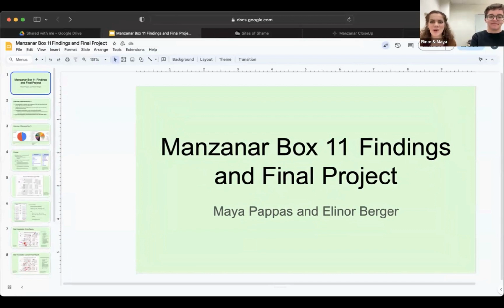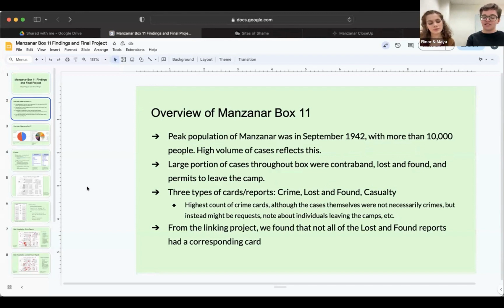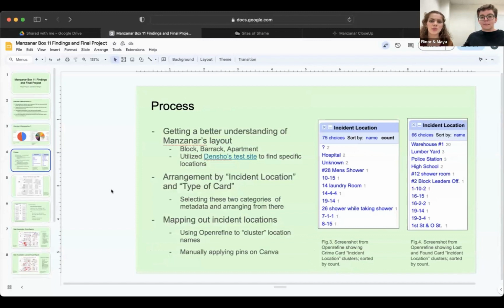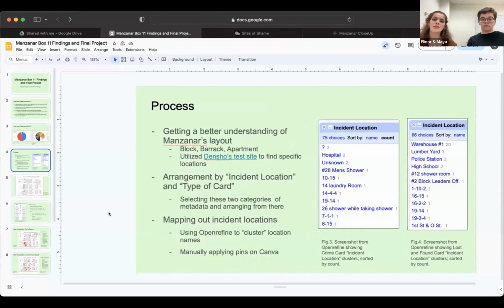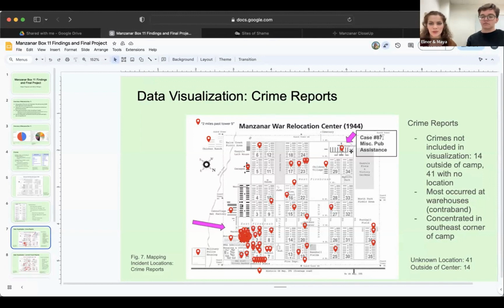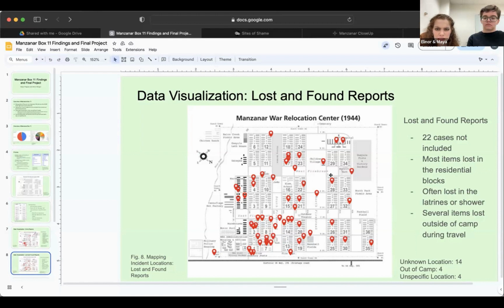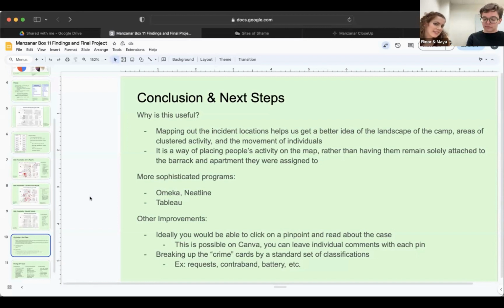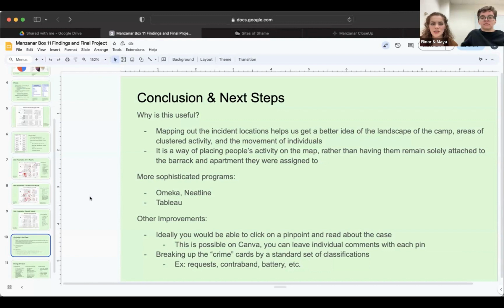2. Spatial Mapping of Police Reports at Manzanar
Authors: Elinor Berger & Maya Pappas

* EVENT: December 5, 2023: Archival Processing Showcase for INST604 – Introduction to Archives and Digital Curation